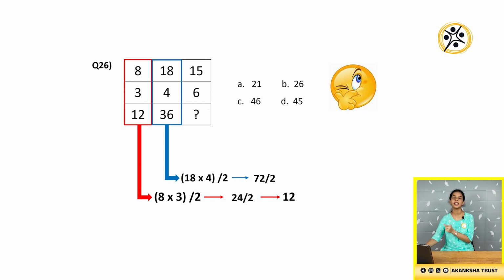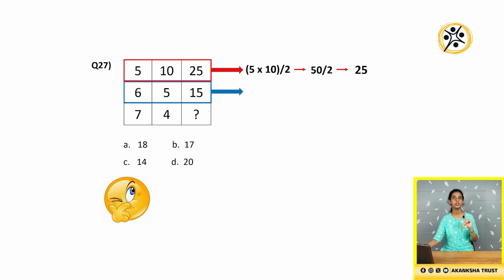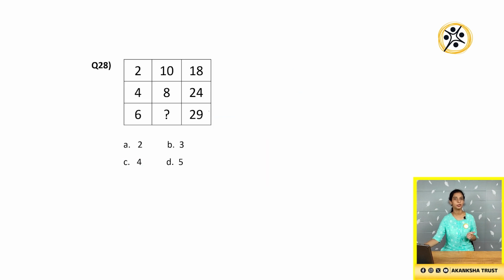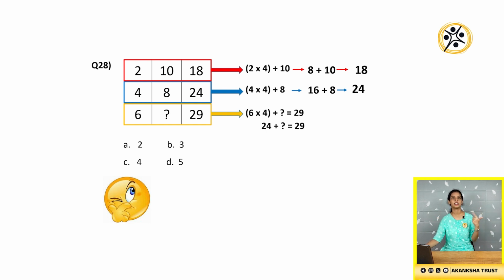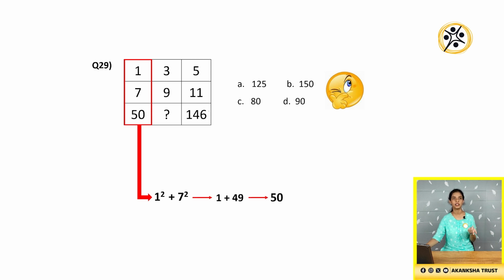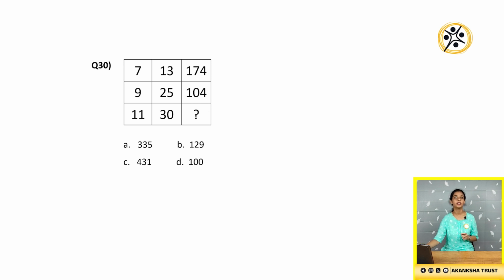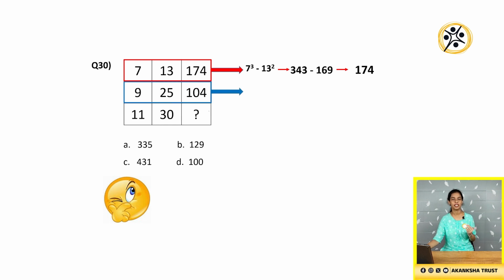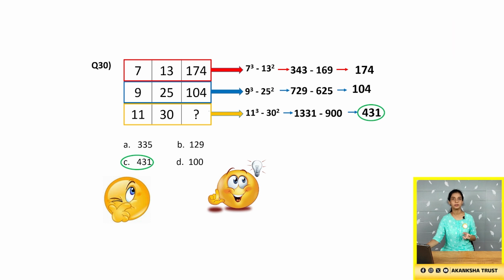Matrix (Numbers) - Episode - 7 | Akanksha Charitable Trust (R) | NMMS & Aptitude & GMAT